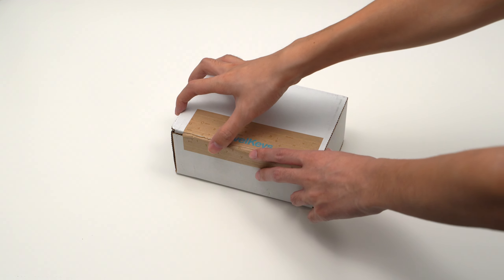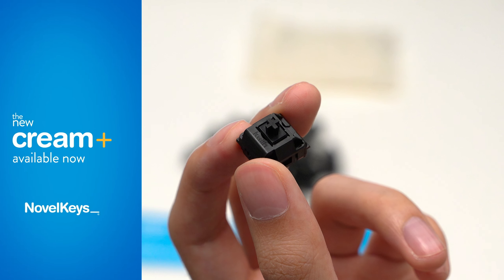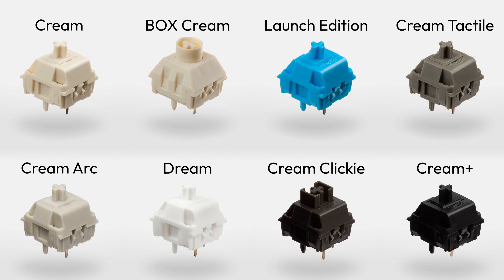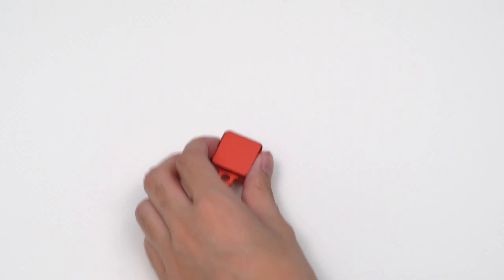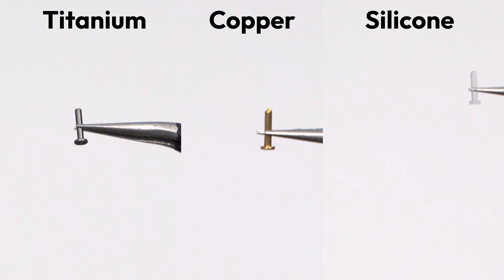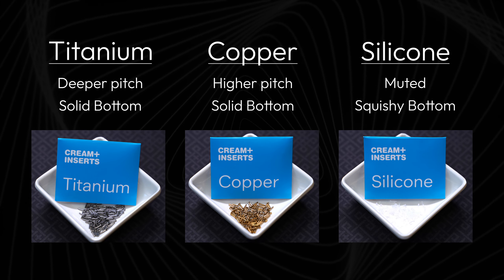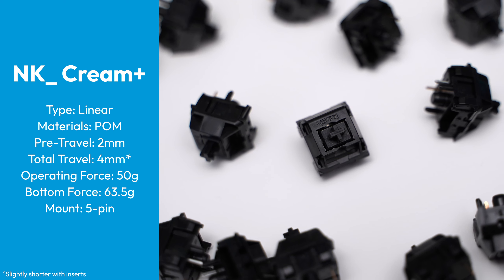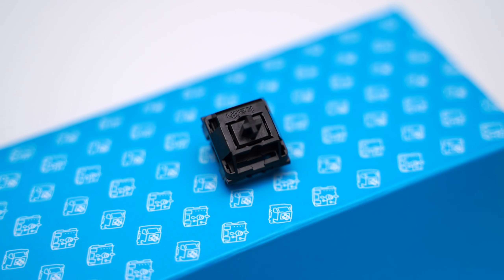NovelKeys Cream+ Switch Review: The Ultimate Customization Experience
The Cream+ switches feature a unique hollowed stem, allowing the placement of inserts made of various materials that alter the sound profile of the switch. Inserts come in three different materials: Titanium, Copper, and Silicone. This is definitely a unique take on switches unlike anything ever produced before.

Follow me ❌❌❤️

Chapters

0:00 Intro
0:38 NK_ Cream Variants
1:06 What makes the Cream+ different?
1:52 Inserts
2:35 Cream+ Stats
3:12 Sound Tests

NovelKeys_, cream+, Titanium, Copper, Silicone, Mechanical Keyboard, switch, linear, cream plus